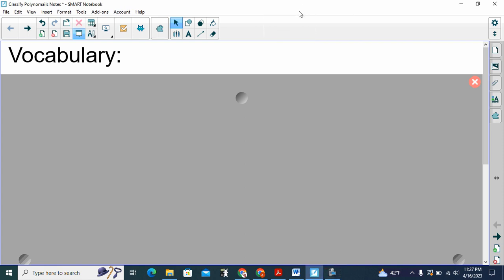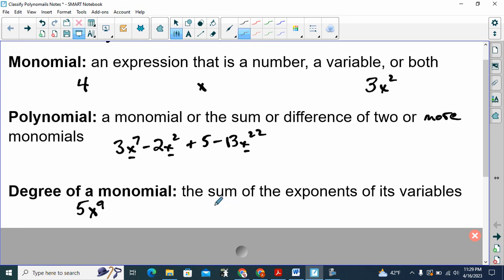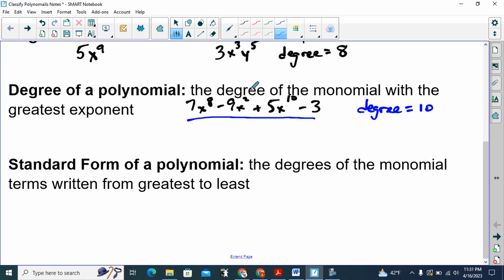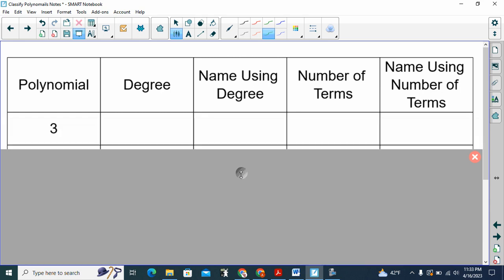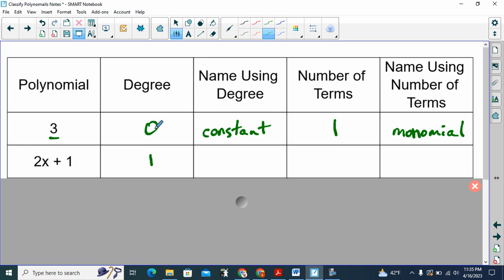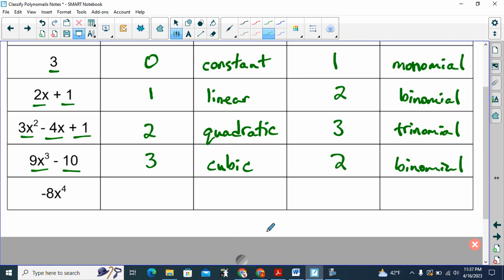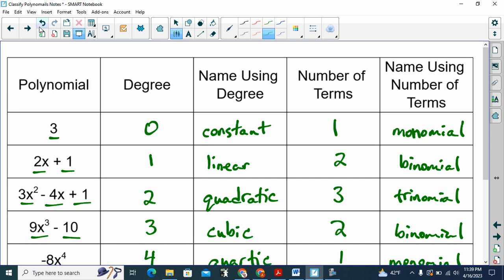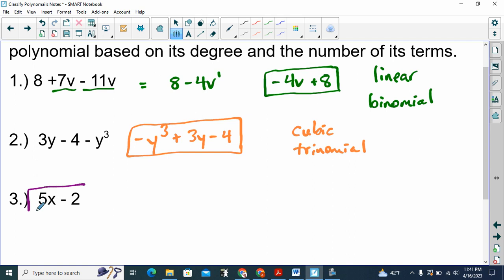Algebra 1 Lab - Day 73 Notes - Classifying Polynomials